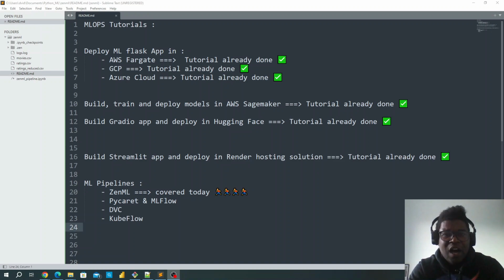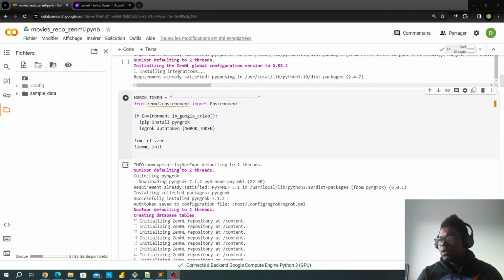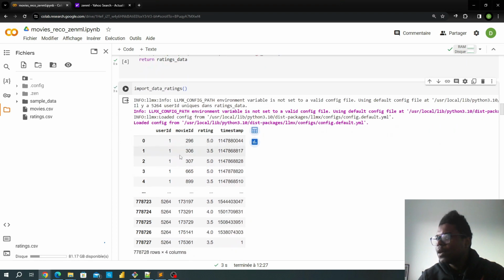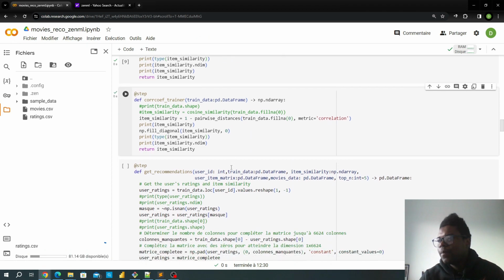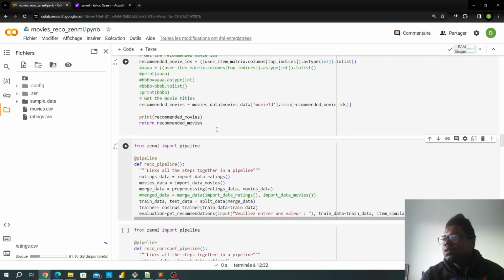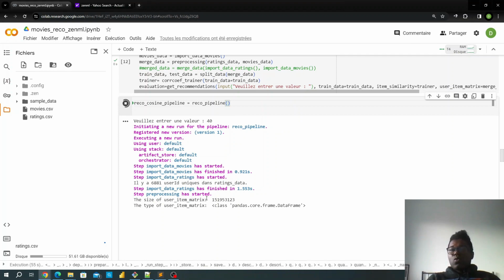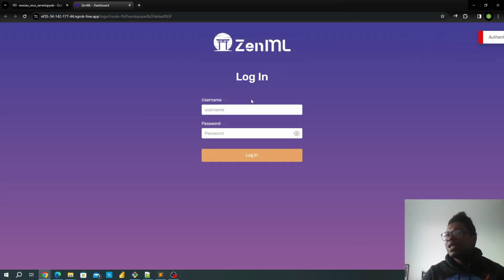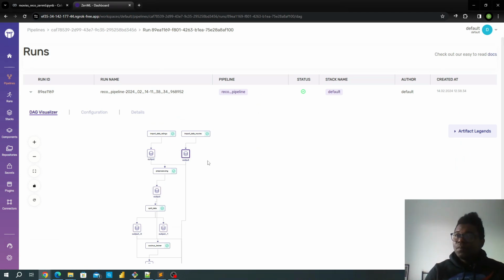Build a ML Pipelines with ZenML on Google Colab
Here i show you how you can Build a ML Pipelines with ZenML on Google Colab.
In the next tutorials, i'll cover AWS Sagemaker, Fargate, GCP, Azure ML, Gradio & Hugging Face, Streamlit app and Render, ML Pipelines (ZenML, Pycaret, MLFlow, DVC, KubeFlow, Vertex AI, Apache Airflow, etc.).